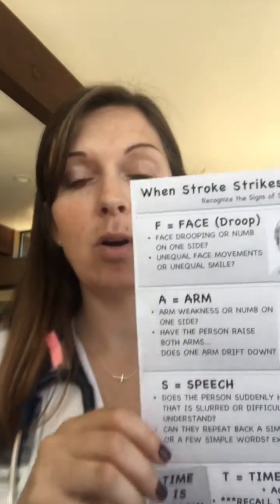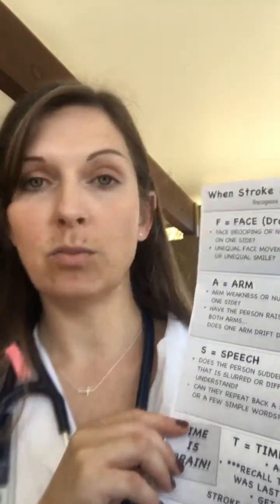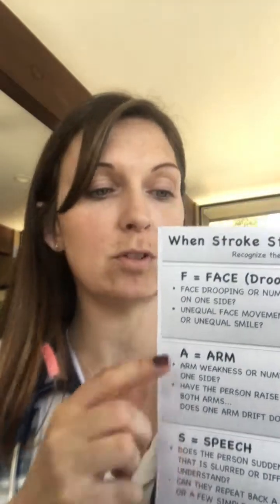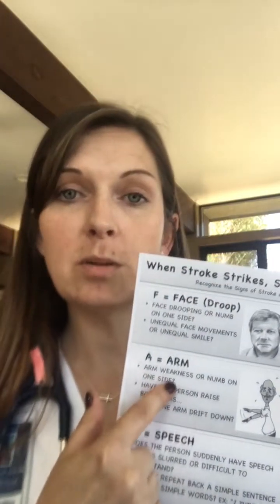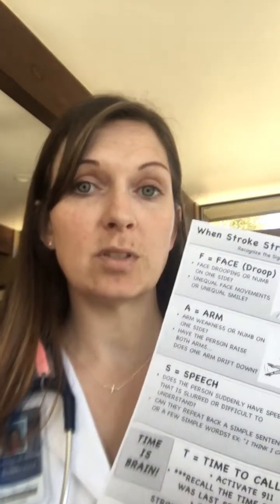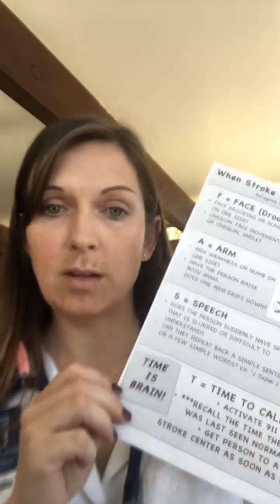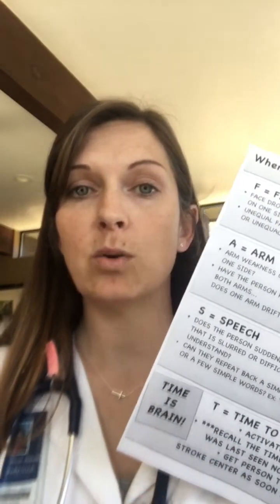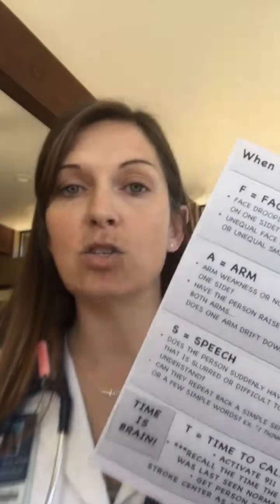Health Promotional Activity